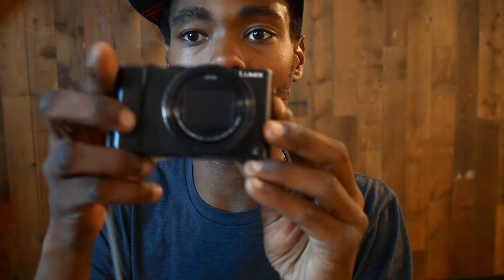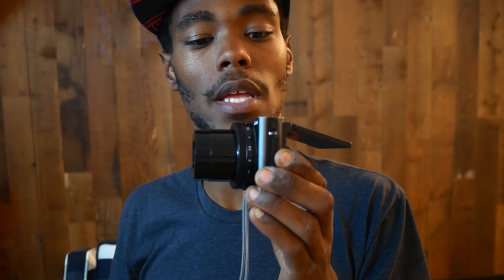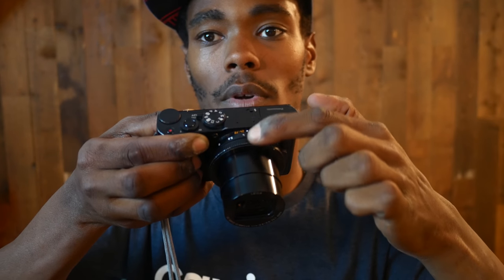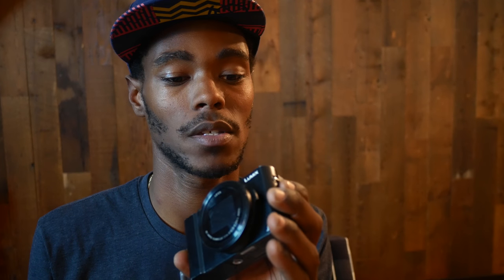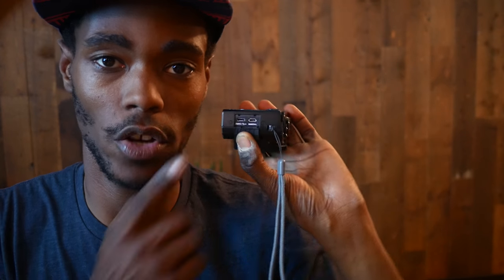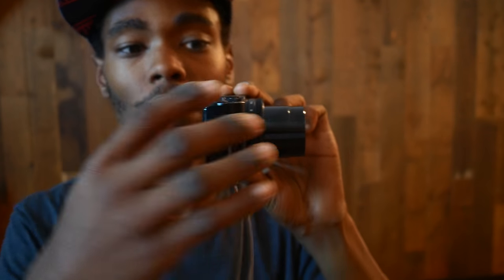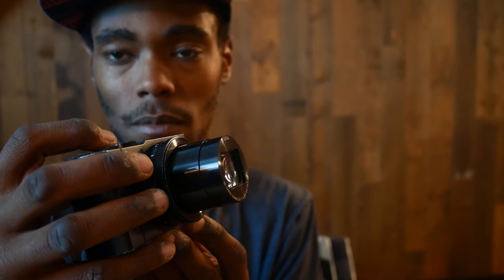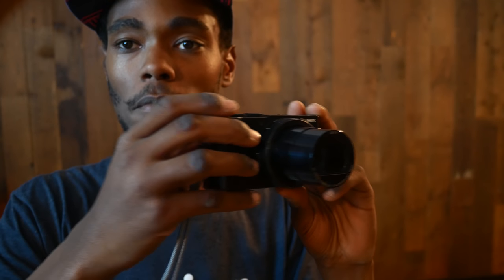PANASONIC LUMIX LX10 REVIEW AFTER 6 MONTHS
In this video I'll talk about the LUMIX LX 10I've owned this camera for about six months now.There are a lot of great features this camera offers.However there are a few drawbacks with owning Panasonic LUMIX LX10. One of my biggest issues was the autofocus. Before I purchased this cameraI was researching the Sony RX lineup of shoot cameras and checking out what Canon had to offer for vlogging style point-and-shoot cameras. After owning in shooting with the Panasonic Lumix I would recommend this camera to other Vloggers. However all 3 cameras I've listed Panasonic Sony and Canon All of these cameras have their drawbacks and limitation.I really like that 1 inch crop sensor on the LX10.

Sony Cyber-shot DSC-RX100 V 20.1 MP Digital Still Camera w/ 3" OLED

Panasonic LUMIX DMC-LX10K Camera, 20.1 Megapixel 1" Sensor, 3X 24-72mm F/1.4-2.8 LEICA DC Lens, Black

Uber sign up to drive: $100 - $1000 sign on bonus

Did you see yesterdays VLOG?

My UberEats Code is eats-rb93v
Use for $15 of your first order

Online Rideshare drivers course
Maximum Ridesharing Profits